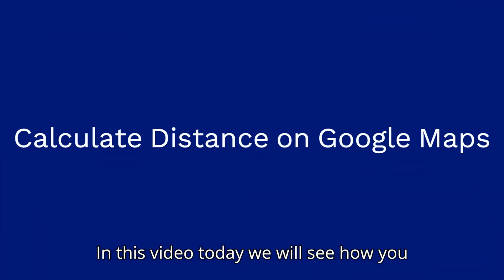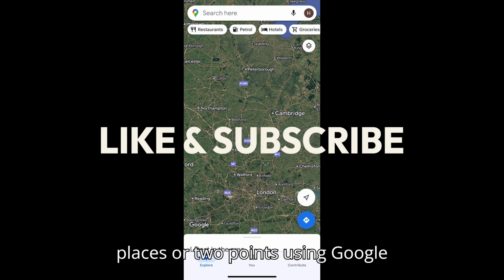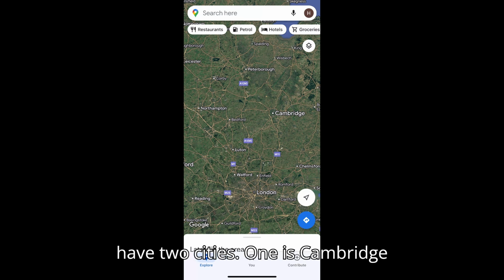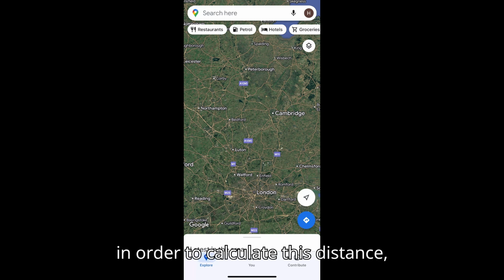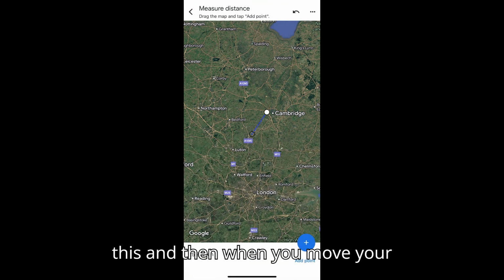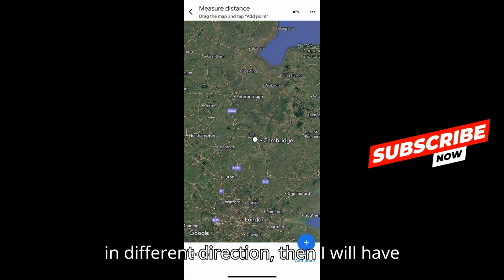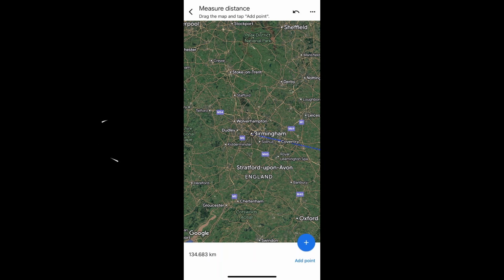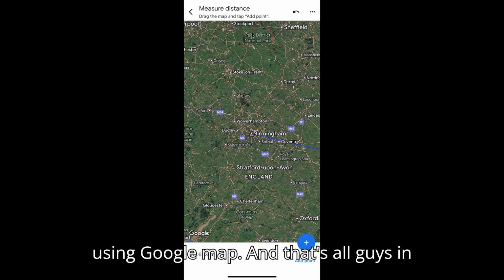Calculate Distance on Google Maps in 30 SECONDS or Less!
Today's video will show how you can calculate the shortest length between two cities like the two places or two points using Google Maps.

To calculate distance on Google Maps, you can use the Measure Distance tool:

Step 1: Open Google Maps

Step 2: Right-click on the starting point on a computer or touch and hold on a mobile device

Step 3: Select Measure distance

Step 4: Click anywhere on the map to create a path or add another point
To move a point, click and drag it
To remove a point, click it
When finished, click Close on the card at the bottom

The distance will be displayed in miles and kilometers at the bottom of the screen.

The Measure distance tool is useful for planning road trips or doing geographic research.

That's all in this video. Please write in the comment area for any queries.